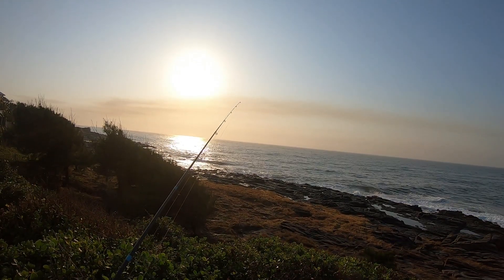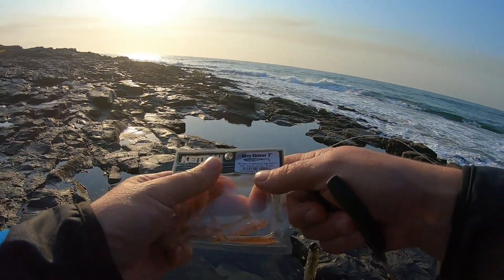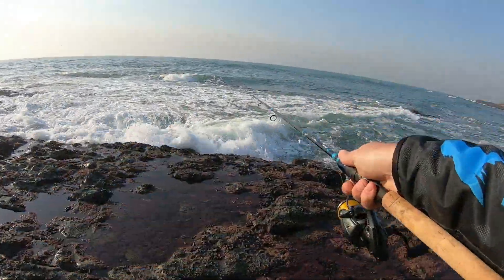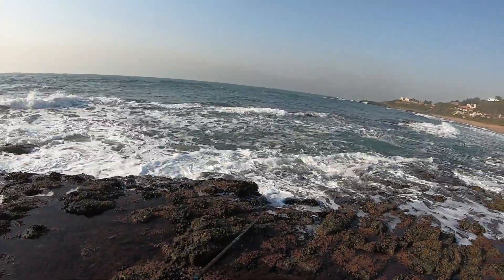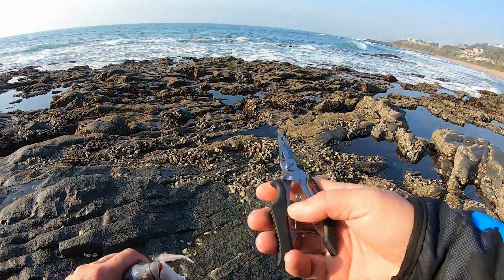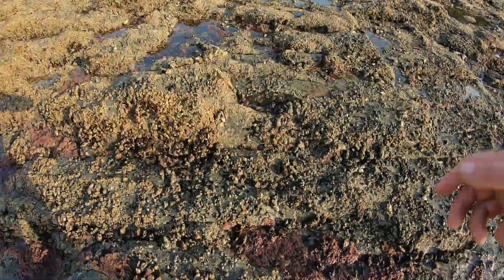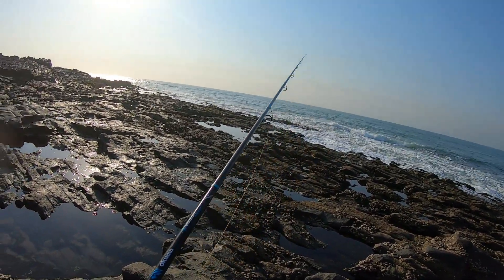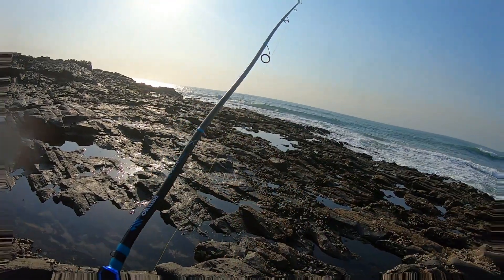TinelyManor Fishing with a Handy Tool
Friday morning 🌅 session before work ☺️.
Was relatively quick 30min session.
One blacktail to save the day.

Tackle Used
Okuma Recon inshore rod paired with the Epixor spooled with Boss Braid.
BKK jig heads
McArthy and keitech soft plastics.
Sensation S-Curve split ring pliers highlight